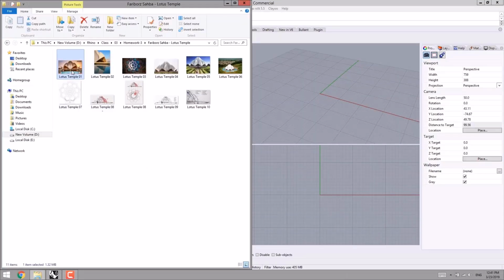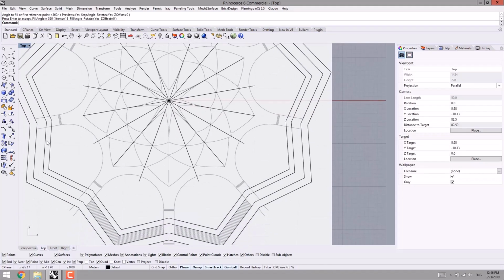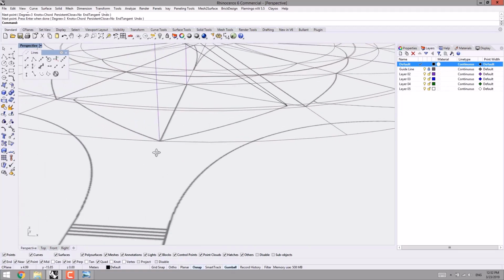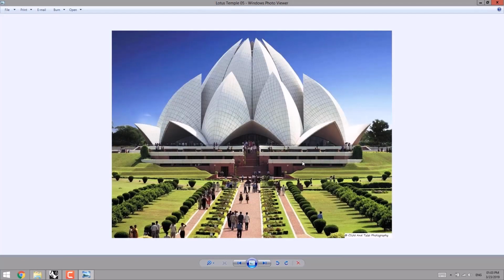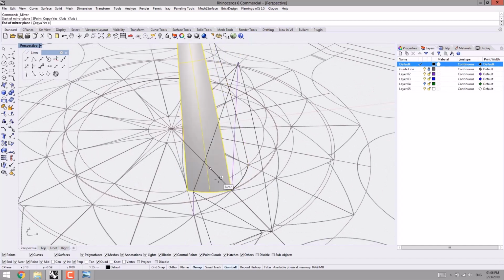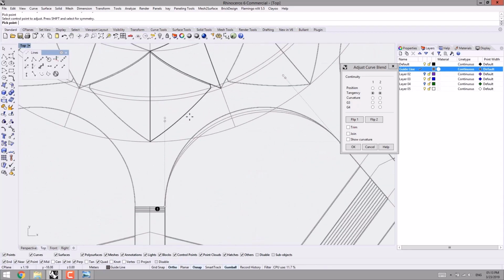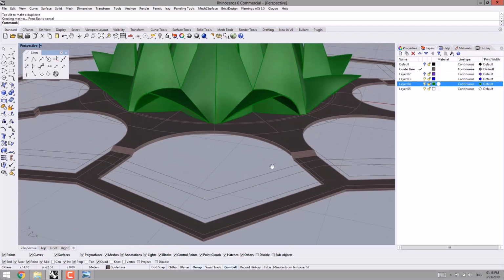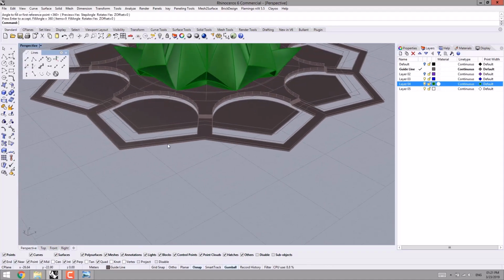Rhino Masterclass - Session 39: Exercise; Lotus Temple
Amir Karami